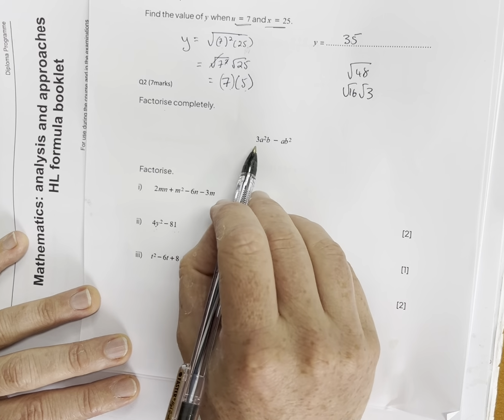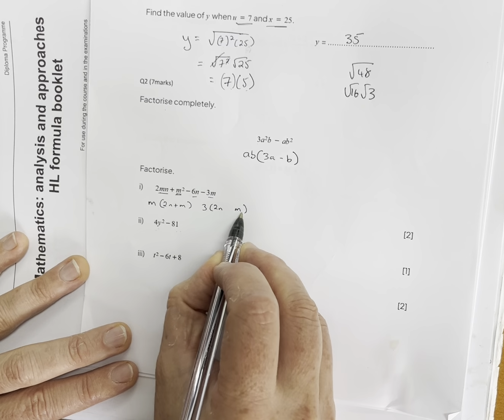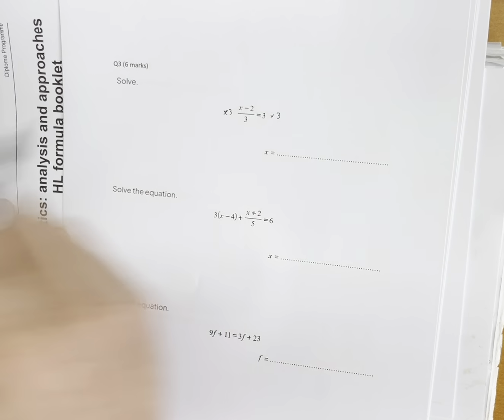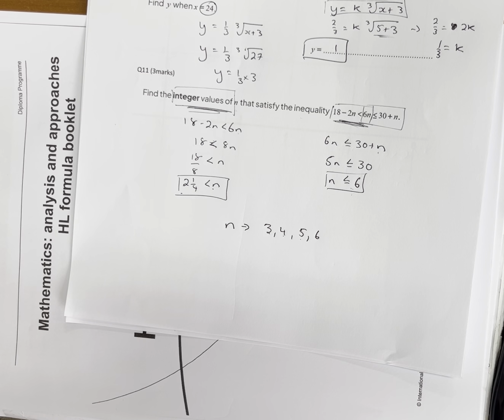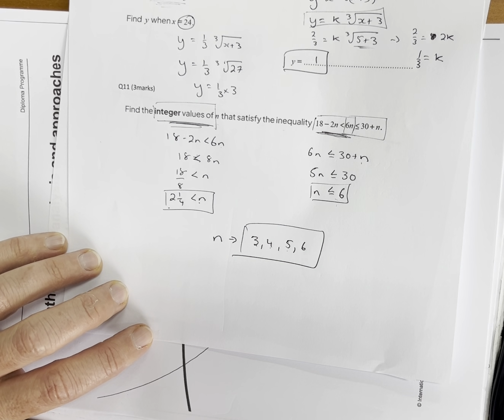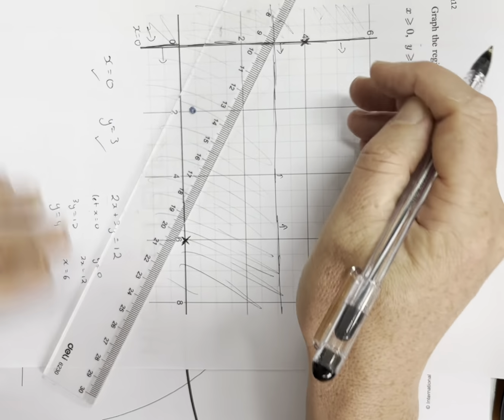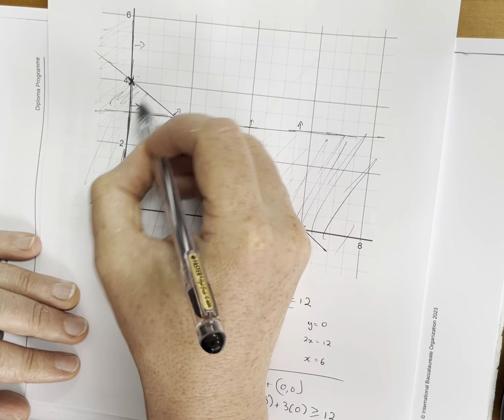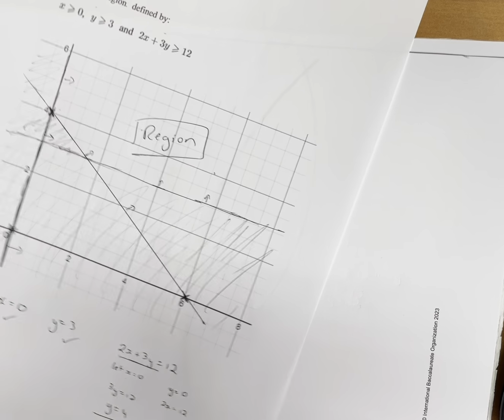Review of Algebra skills for IGCSE 0607 Math